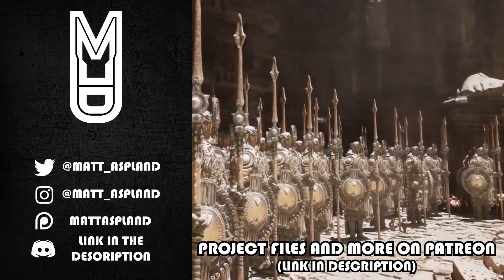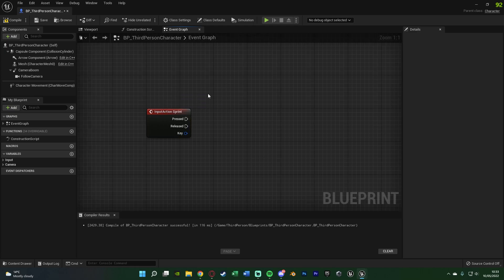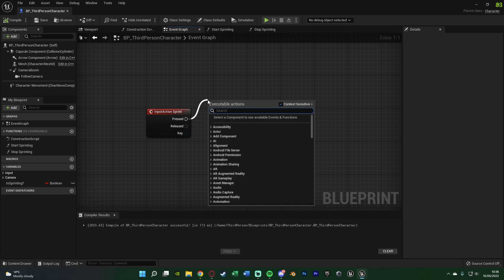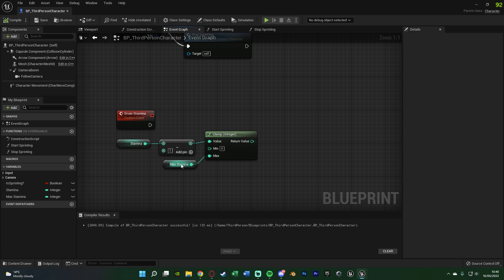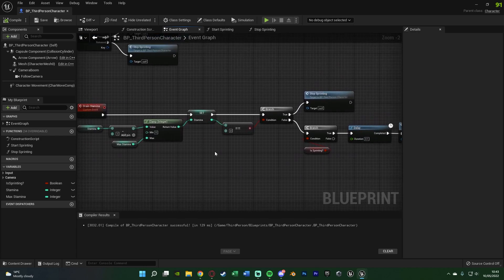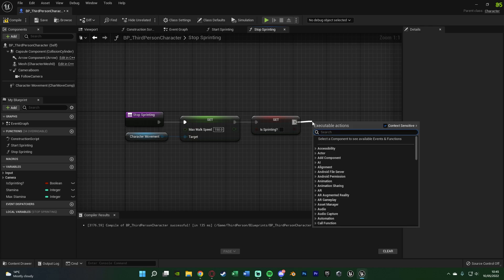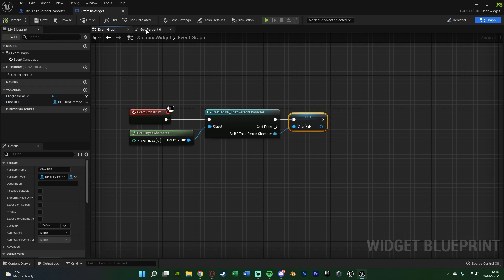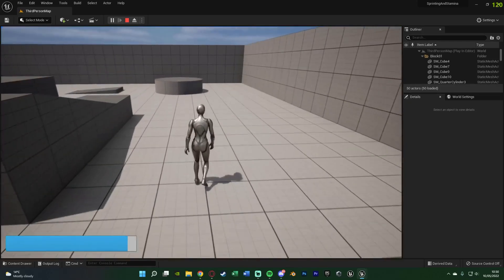Sprinting And Stamina - Unreal Engine 5 Tutorial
Hey guys, in today's video I'm going to be showing you how to create a sprinting (running) system with stamina that drains and refills. The stamina will also be displayed on-screen for the player to see in a progress bar.

00:00 - Intro
00:13 - Overview
01:07 - Sprinting
05:29 - Stamina
12:05 - Displaying The Stamina On-Screen
16:15 - Final Overview
16:40 - Outro